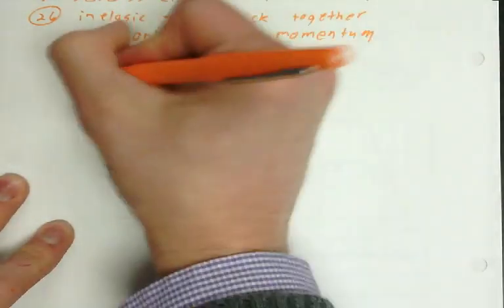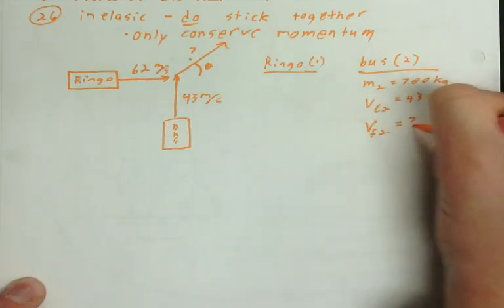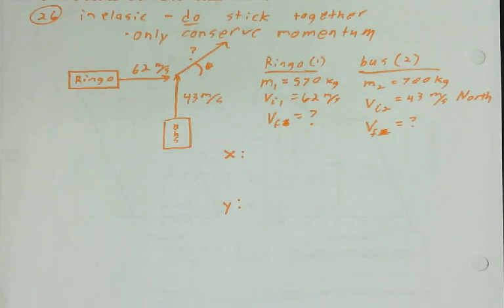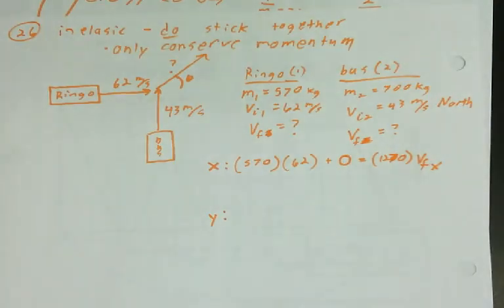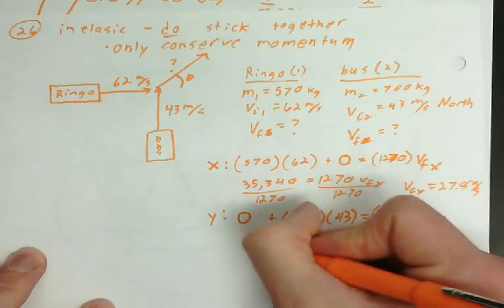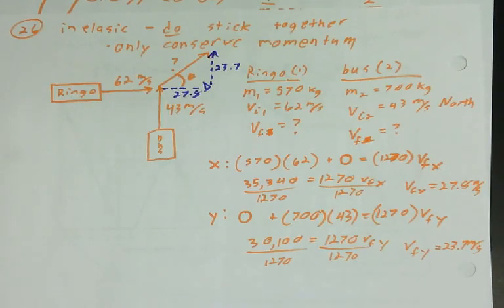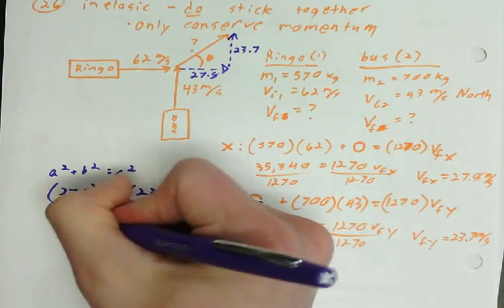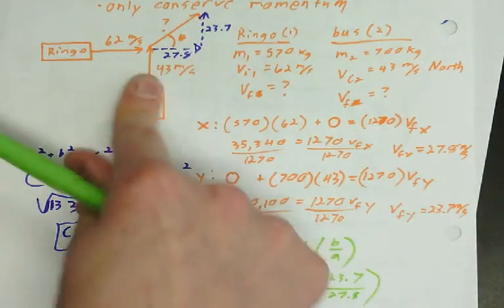Physics 2 - Fall Review - #26: 2D Collisions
Mr. B applies the conservation of momentum to a two-dimensional collision